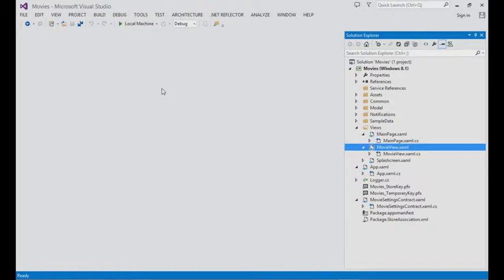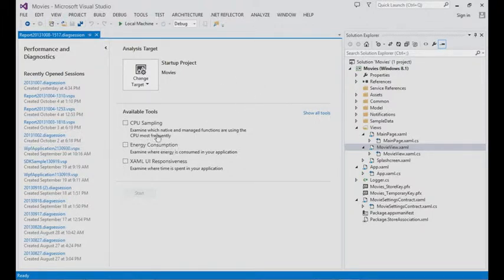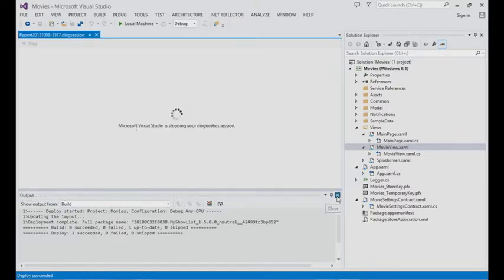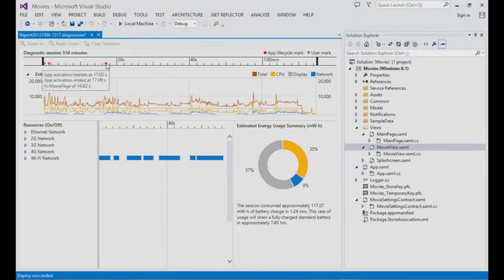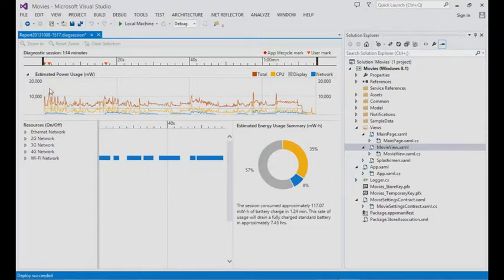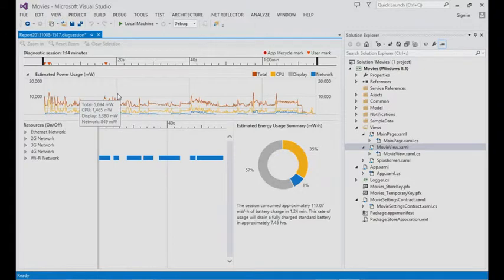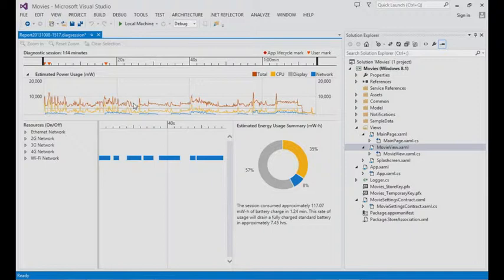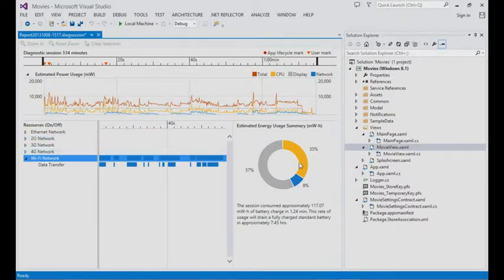Visual Studio 2013 Launch ​Energy Consumption Tool in the Hub